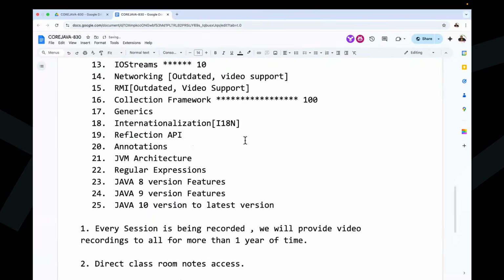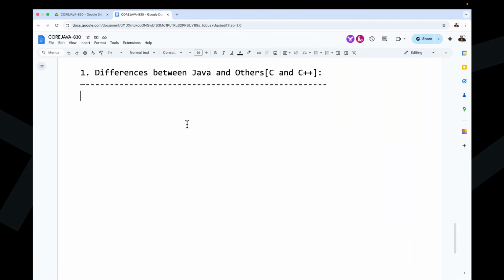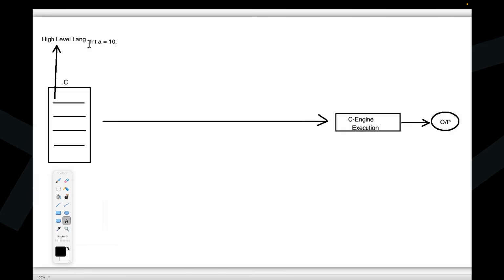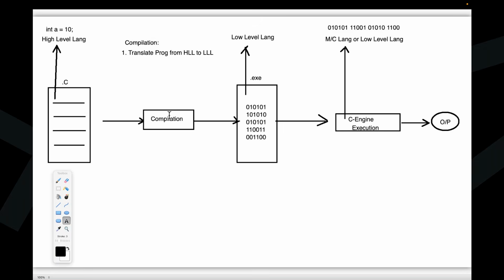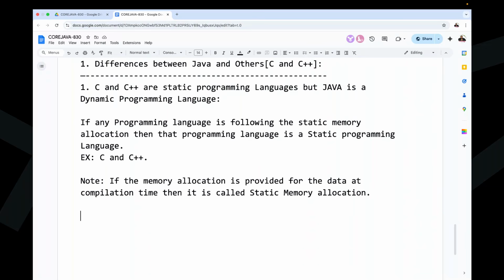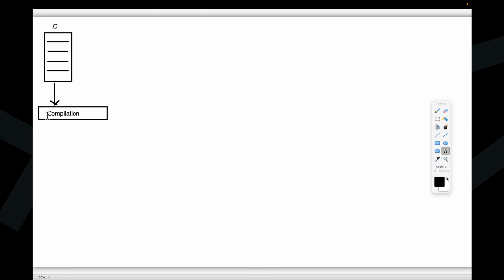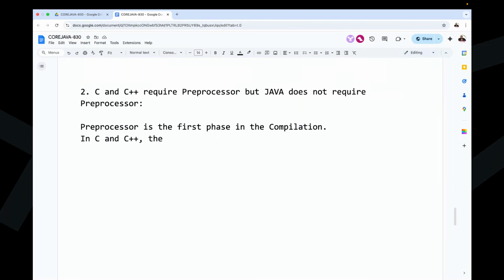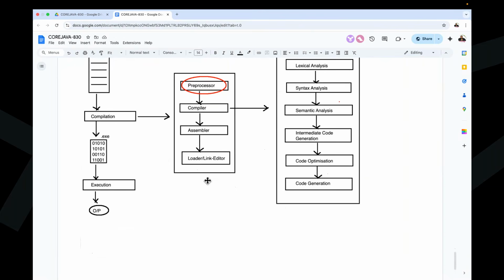FULL STACK JAVA tutorials || Session - 2 || by Mr. Nagoor Babu On 15-09-2025 @8:30AM (IST)